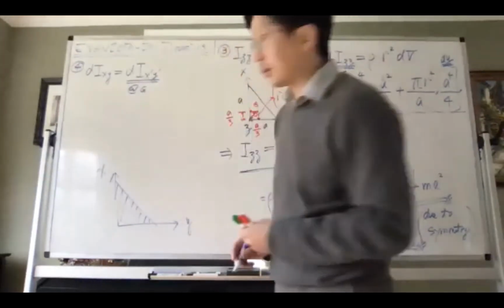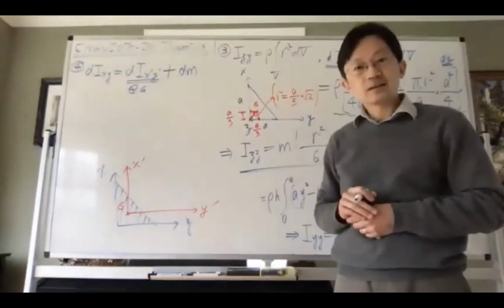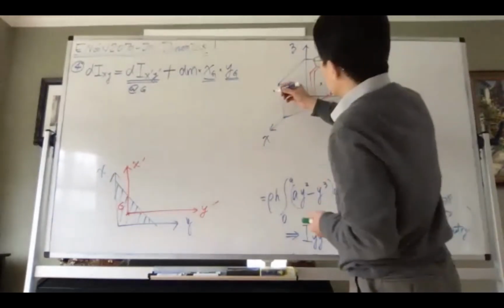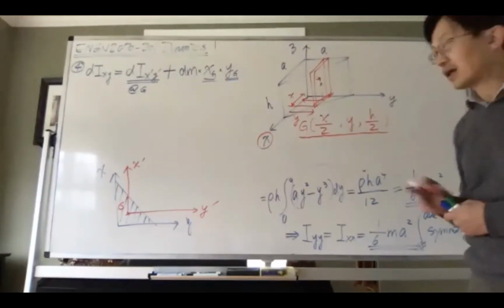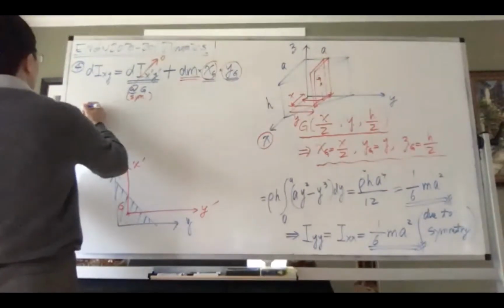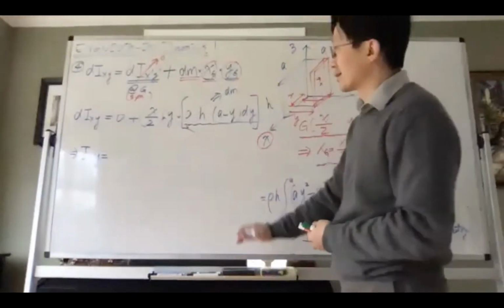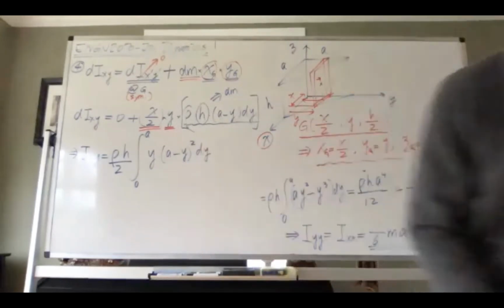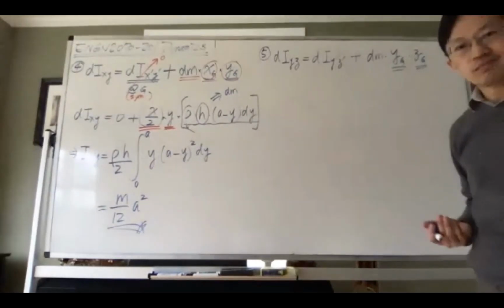ENGN2070 201 Dynamics__2020 0424__Part 3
-- 3-D Kinematics
-- Products of Inertia
-- Example 33